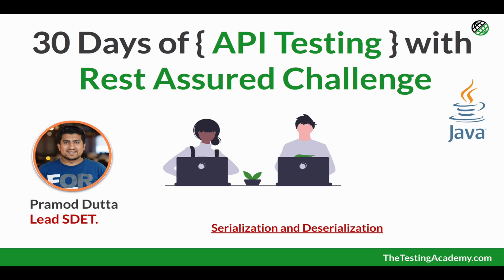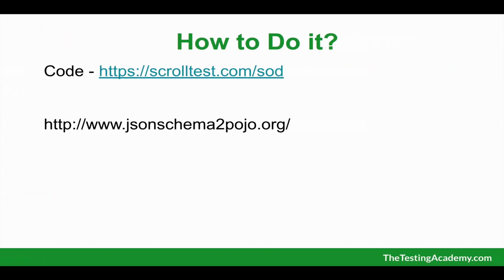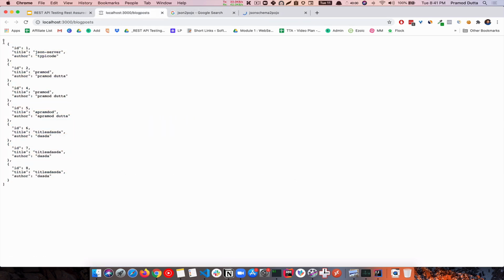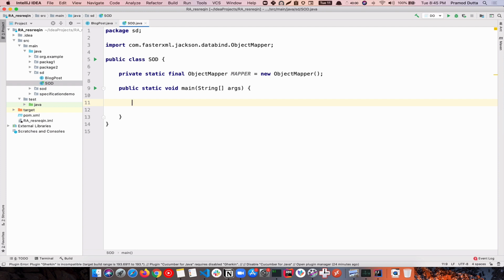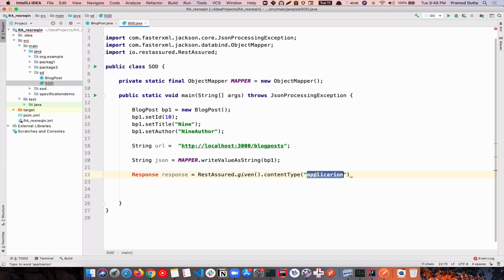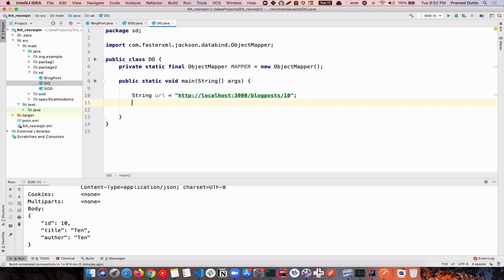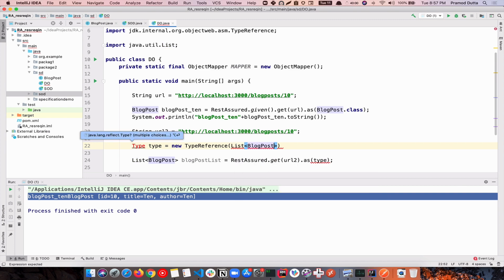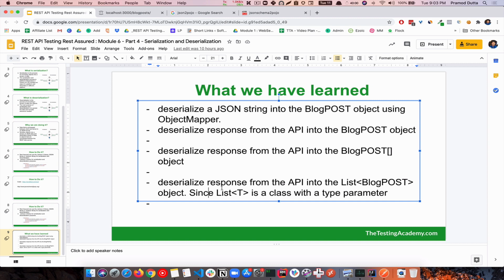Rest Assured API Testing Tutorial | Serialization and Deserialization in RestAssured | Day 17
In this video, We are going to learn How to work Serialization and Deserialization Objects in RestAssured
Using Jackson 2 APIs.

1. Create your own rest assured pojo.
2. What is serialization?
3. What is deserialization?
4. Example of Serialization and Deserialization Objects in RestAssured
5. How to serialize an object?
6. How to deserialize into the object?
7. Example of rest assured deserialize list and normally rest assured deserialize json array

What is Serialization?
* Serialization is the process of converting objects into a stream of data.
* The serialization and deserialization process is platform-independent, it means you can serialize an object in a platform and deserialize in different platform.

✅ How to Serialize an object?
* Data that is exchanged between client and server is of JSON format.
* Serialize objects into a stream of JSON data and deserialize stream of data to objects that are exchanged between the REST web service.

✅ What is Deserialization?
Deserialization is the process of converting a stream of data into objects.
The main purpose of serialization and deserialization is to persist the data and recreate whenever needed.

✅ How to deserialize into the object?
* Rest Assured can use the Jackson 2 library, GSON library or Jackson library for serialization and deserialization.
*  Jackson 2 library for serialization and deserialization purposes.

✅ REST Assured ObjectMapper Serialization with JSON
Often when you are using REST Assured, you will want to serialize a POJO (Plain old Java Object) and send that in your API call. Or you might want to take the API response and de-serialize the body to a POJO.

✅ JSON Serialization & JSON De-Serialization
JSON is a format that encodes objects in a string. Serialization means to convert an object into that string, and deserialization is its inverse operation (convert string to  object)

REST Assured is a Java library that provides a domain-specific language (DSL) for writing powerful, maintainable tests for RESTful APIs. ... I'll be using real-world code examples you can copy, run, and reuse directly in your own test automation effort